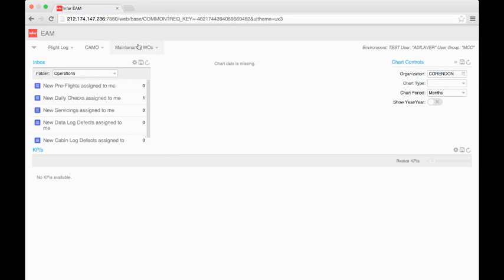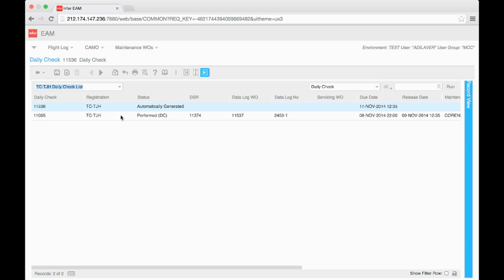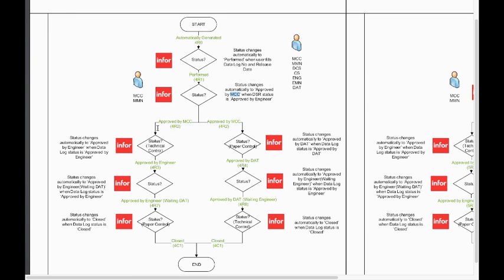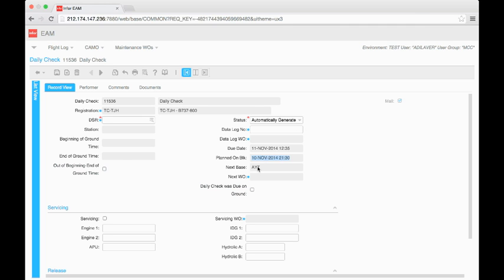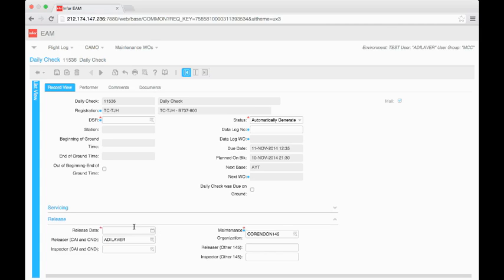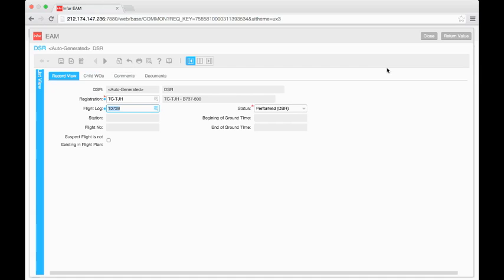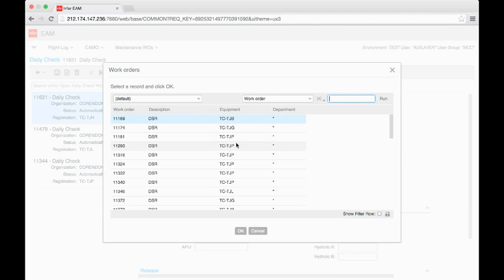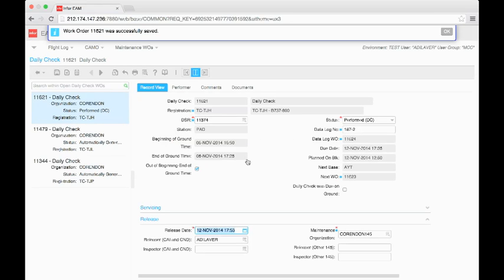4 Daily Check